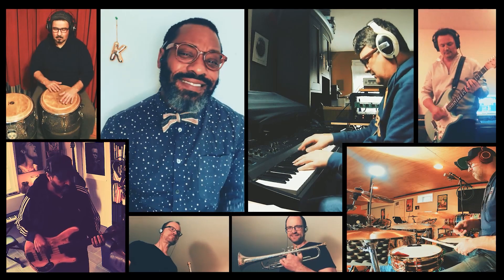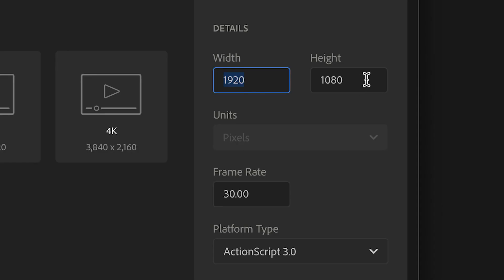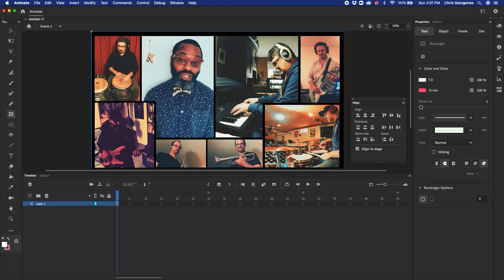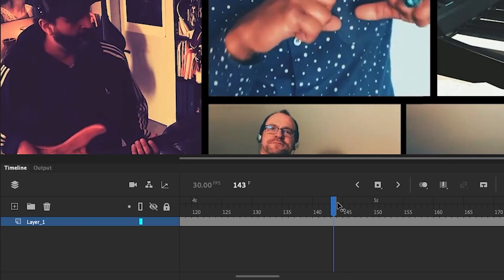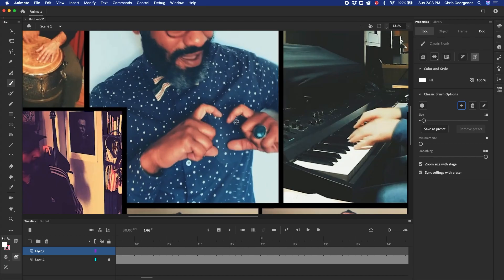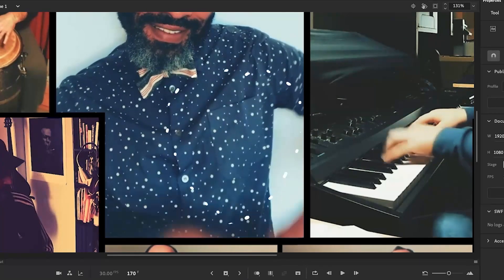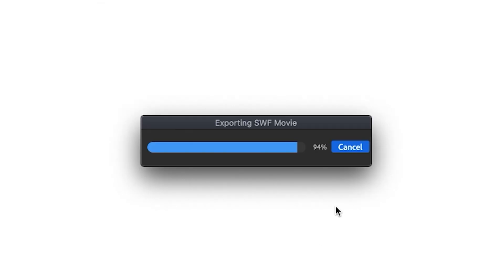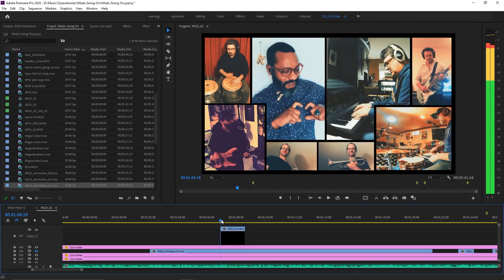Adding 2D Animation Over Video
Learn how I created 2D animation using Adobe Animate CC and integrate it over video in Adobe Premiere Pro.

In this video I'll show you:
Export your reference video from Premiere Pro
Import the MP4 into Animate CC
Place the video on the Animate CC timeline
Draw and animate on a new layer above your video
Export your animation with an transparent background
Import and sync the animation in Premiere Pro